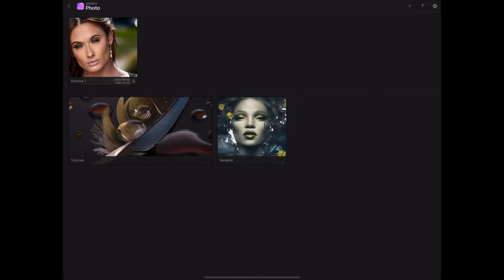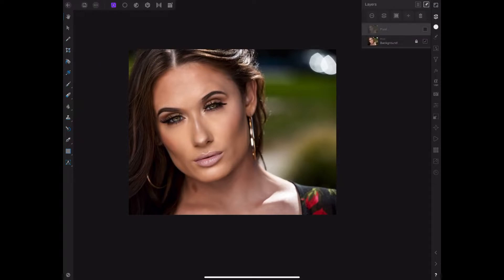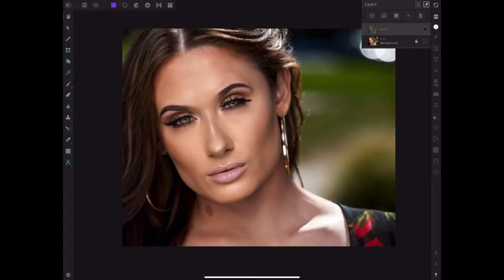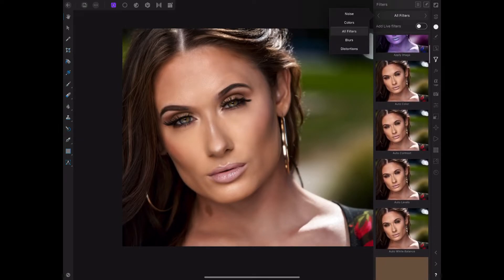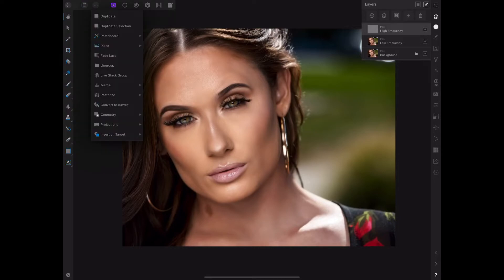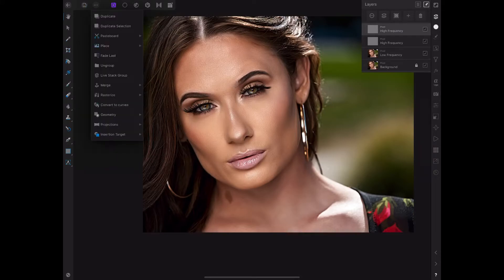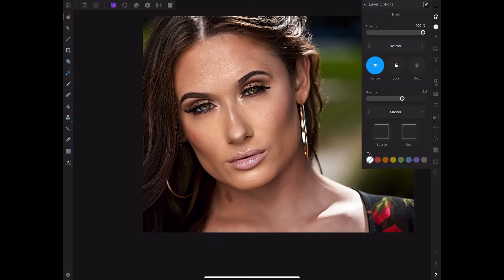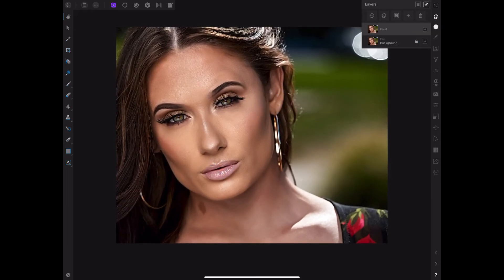AFFINITY PHOTO IPAD EDITING | DETAIL ENHANCEMENT TUTORIAL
In This tutorial I teach you how to enhance details to your portrait photo in Affinity photo iPad. this is a really quick but powerful technique, that could take your skin retouch to the next level! let's say that you shoot on a 24mp camera this technique will enhance details so much that it will seem like your photo was taken with a 100mp camera! Click the link above to see all my gear I use on a shoot. I hope you enjoy this content. until the next video peace!